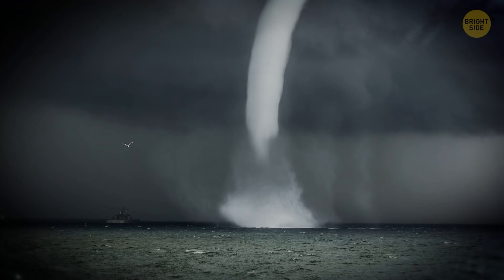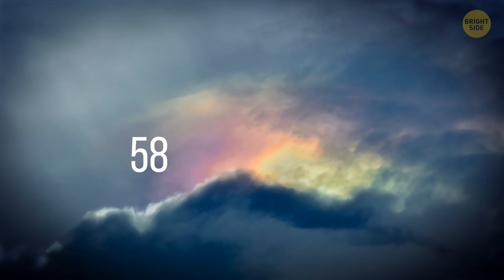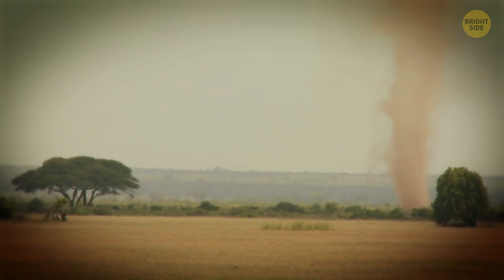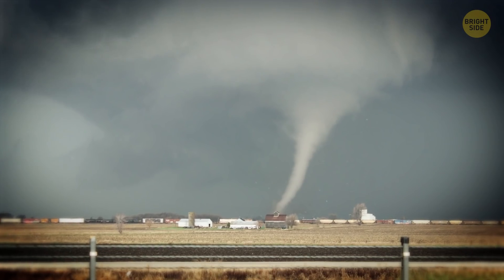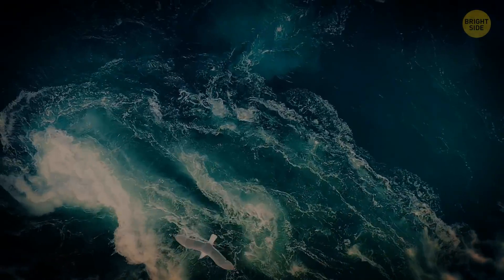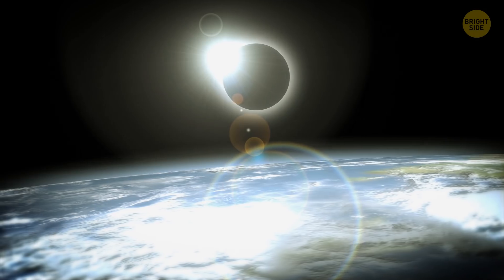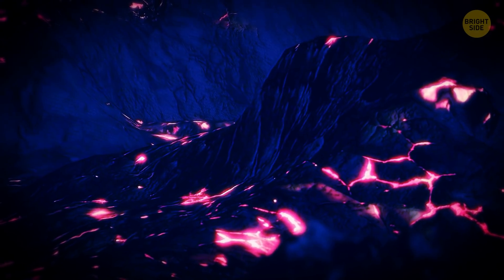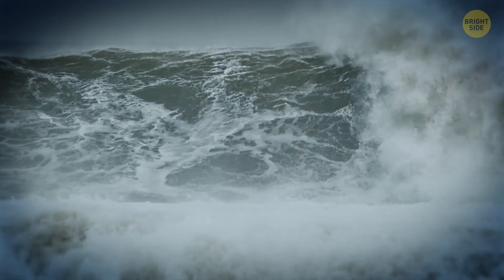25 Extremely Rare Things in This Universe You Can See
Our planet always knows how to surprise its inhabitants: it displays fire rainbows, nacreous clouds, volcanic lightning, black holes, and water sprouts. These amazing natural phenomena are awe-inspiring - but very rare. On the bright side, they're still something you can witness in real life! The world is full of all sorts of mysterious sights, and it's exciting to know that we haven't seen everything in the world yet.

Did you know, for example, that three or four times a year, you can see a huge bright ball in the night sky? A supermoon is 13% bigger and 30% brighter than a regular full moon. You can see this phenomenon when the Moon reaches its perigee - the closest the satellite comes to Earth in its elliptical orbit! Or have you ever heard of a harvest moon? Giant and orange, it appears in the sky close to the beginning of fall. Nature does have a way of astonishing us! And here are some of the most uncommon wonders in the Universe.

EPISODES:
Solar Tsunamis 00:00
A Supermoon 0:45
A Harvest Moon 1:10
Fire Rainbow 1:28
A Stacker Rainbow 1:56
Volcanic Lightning 2:18
Nacreous Clouds 2:47
Fire Whirls 3:15
Penitentes 3:41
A Black Hole 4:05
Waterspouts 4:37
Moonbows 5:06
Meteor Showers 5:31
Whirlpools 5:59
Rainbow Clouds 6:21
Supernovae 6:47
Hypernovae 7:16
A "Ring of Fire" Solar Eclipse 7:46
Pele's Hair Lava 8:05
Fogbows 8:32
Aurora 8:56
An Electric-Blue Volcano 9:28
Catatumbo Lightning 9:56
Halo 10:19
Jupiter's Great Red Spot 10:46